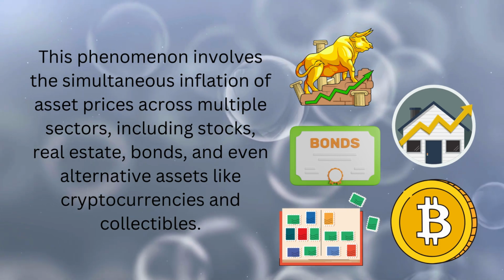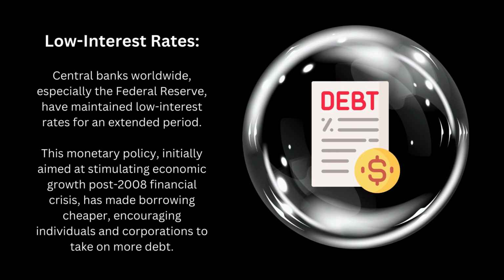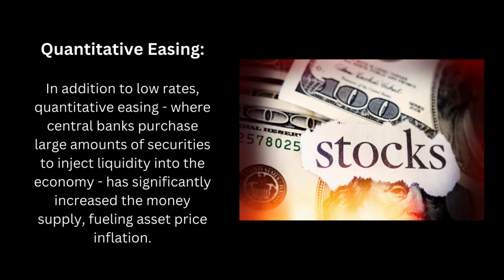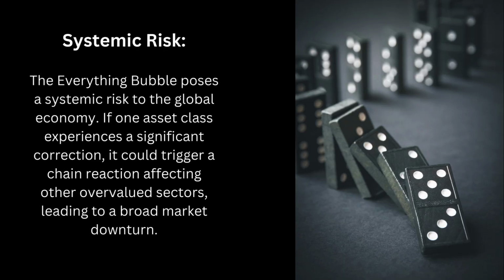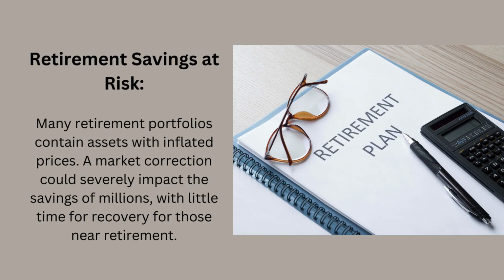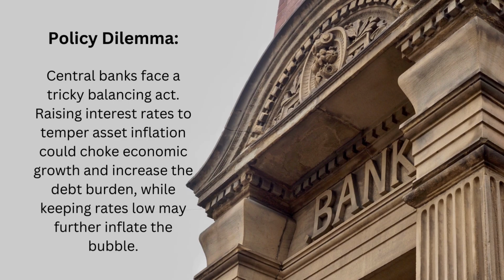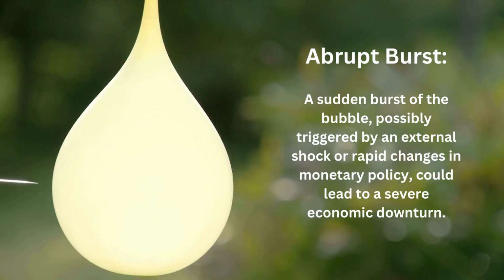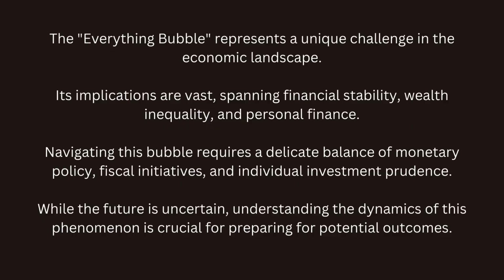What is an Everything Bubble, and What Happens if it Pops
The "Everything Bubble" is a term that has gained traction in economic discussions, particularly concerning concerns about financial stability and the potential for widespread market corrections. This phenomenon involves the simultaneous inflation of asset prices across multiple sectors, including stocks, real estate, bonds, and even alternative assets like cryptocurrencies and collectibles. The term suggests an overvaluation of a broad range of assets fueled by prolonged low interest rates, excessive liquidity provided by central banks, and speculative investment behavior.

Origins of the Everything Bubble

1. Low-Interest Rates: Central banks worldwide, especially the Federal Reserve, have maintained low-interest rates for an extended period. This monetary policy, initially aimed at stimulating economic growth post-2008 financial crisis, has made borrowing cheaper, encouraging individuals and corporations to take on more debt.

2. Quantitative Easing: In addition to low rates, quantitative easing - where central banks purchase large amounts of securities to inject liquidity into the economy - has significantly increased the money supply, fueling asset price inflation.

3. Speculative Investments: The low-yield environment has pushed investors to seek higher returns in riskier assets, leading to speculative bubbles in sectors like technology stocks, cryptocurrencies, and even non-traditional investments like digital art.

Why It's Concerning

1. Systemic Risk: The Everything Bubble poses a systemic risk to the global economy. If one asset class experiences a significant correction, it could trigger a chain reaction affecting other overvalued sectors, leading to a broad market downturn.

2. Debt Vulnerability: The bubble coexists with high debt levels. If asset prices fall, it could lead to defaults and a tightening of credit conditions, particularly damaging for highly leveraged companies and individuals.

3. Retirement Savings at Risk: Many retirement portfolios contain assets with inflated prices. A market correction could severely impact the savings of millions, with little time for recovery for those near retirement.

4. Economic Inequality: The inflation of asset prices disproportionately benefits the wealthy, who are more likely to own these assets, exacerbating economic inequality. A burst of the bubble could harm lower-income individuals more severely, as they are less equipped to handle economic downturns.

5. Policy Dilemma: Central banks face a tricky balancing act. Raising interest rates to temper asset inflation could choke economic growth and increase the debt burden, while keeping rates low may further inflate the bubble.

Potential Outcomes

1. Gradual Deflation: Ideally, a gradual deflation of the bubble, facilitated by careful monetary policy and market adjustments, would minimize economic disruption.

2. Abrupt Burst: A sudden burst of the bubble, possibly triggered by an external shock or rapid changes in monetary policy, could lead to a severe economic downturn.

3. Transformation of Investment Patterns: In the long term, the bubble might prompt a shift in investment strategies, emphasizing value and fundamentals over speculative growth.

Conclusion

The "Everything Bubble" represents a unique challenge in the economic landscape. Its implications are vast, spanning financial stability, wealth inequality, and personal finance. Navigating this bubble requires a delicate balance of monetary policy, fiscal initiatives, and individual investment prudence. While the future is uncertain, understanding the dynamics of this phenomenon is crucial for preparing for potential outcomes.